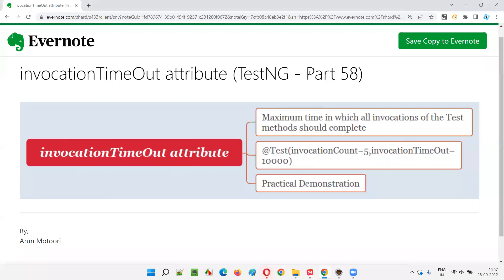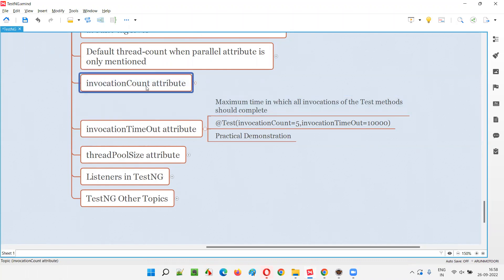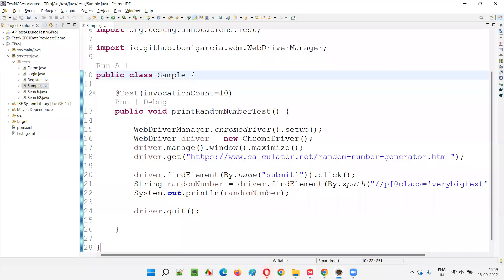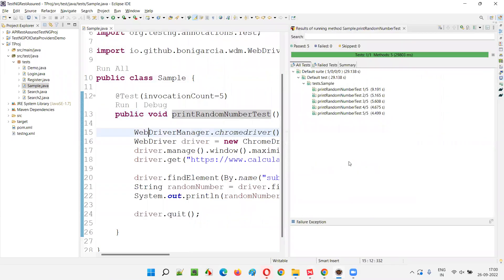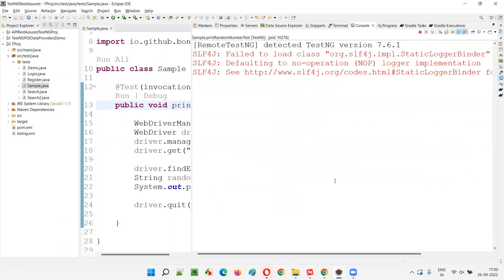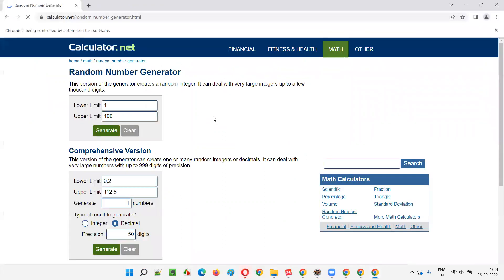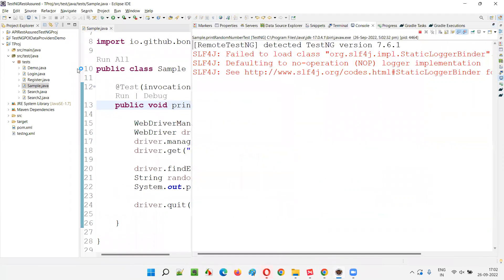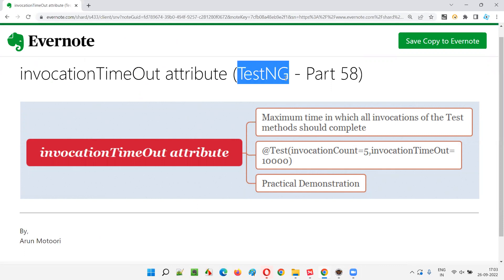invocationTimeOut attribute (TestNG - Part 58)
In this session, I have practically demonstrated invocationTimeOut attribute in TestNG